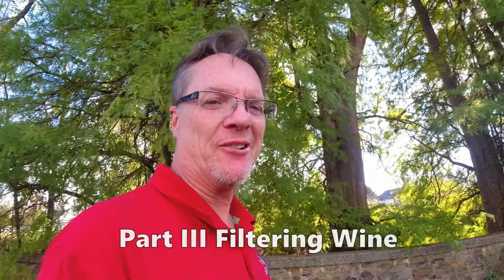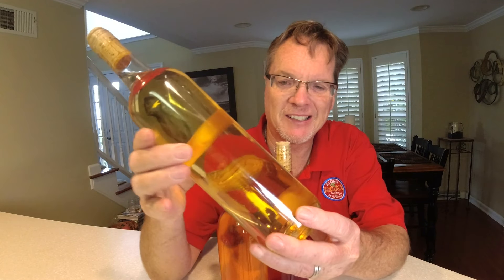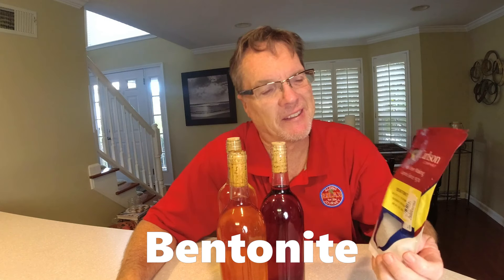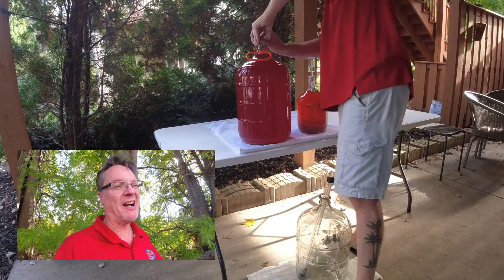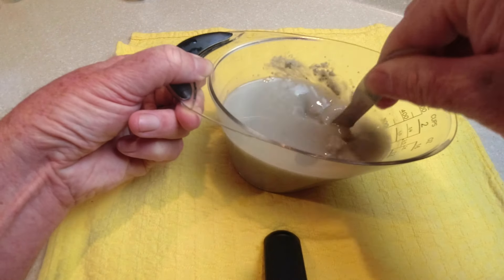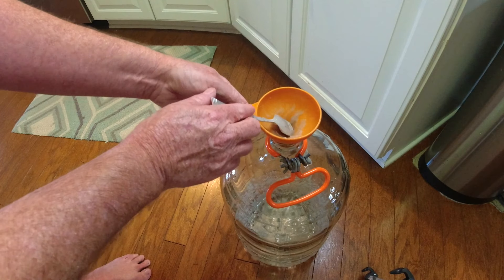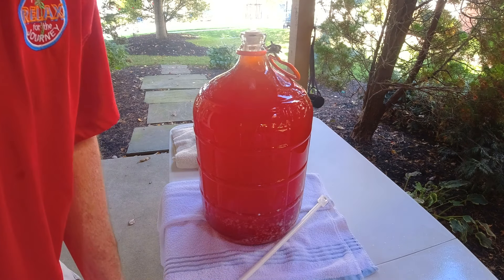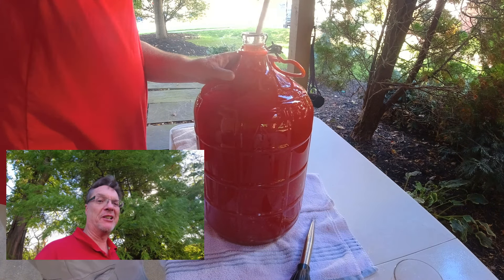How to Make Wine from Fruit The Only Wine Recipe You Will Ever Need- Part III - Filtering Wine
This is how you make wine from fruit. This video series concentrates on the making of wine directly from fresh picked fruit or frozen fruit. It is relatively simple once you know the equipment you need and the necessary ingredients and the process of turning fruit into wine. This is Part IIi of a 4 part series of making wine. (Filtering).

It is a great hobby and if you like wine, you can not beat homemade wine that you have made. Once you get the equipment and ingredients you can make wine from .50 cents per bottle to 3.00 dollars per bottle which is cheap.

HOWTODONERIGHT AND
ALONGFORTHEJOURNEY

But it's really not about the savings, its about the taste. Literally this recipe is the best Fruit Wine I ever have tasted and have been told by others that as well.

WINE SUPPLIES LISTED BELOW

Strawberry Pomegranate Wine Recipe

Ingredients
16 Pounds Strawberries
1 60 oz  100% Pom Juice
10 pounds of Sugar
5 Campden Tablets
4 Tsp Yeast Nutrient
3 Tsp Acid Blend
1.5 Tsp Wine Tannin
3 Tsp Pectic Enzyme
1 Package Wine Yeast

Link to Part II

Link to Part I

16 OUNCES
32 Ounces
CLEAR GLASS BOTTLES
CLEAR GLASS BOTTLES
WINE CORKER
WINE BOTTLE DRY RACK
#8 WINE CORKS
#9 WINE CORKS
RED STAR WINE YEAST
WINE TANNIN
YEAST NUTRIENT
CAMPDEN TABLETS
STABILIZER OR POTASSIUM SORBATE
ACID BLEND
 Larger Size
PECTIC ENZYME
 Larger Size
2 GALLON FERMENTING BUCKET FOR 1 GALLON BATCH
6.5 GALLON FERMENTING BUCKET FOR 5 GALLON BATCHES
1 GALLON CARBOY WITH AIRLOCK
3 GALLON CARBOY
5 GALLON CARBOY WITH AIRLOCK
AIRLOCK
BOTTLE FILLER
RACKING CANE
HYDROMETER
BENTONITE
MESH BAGS
SQUIRT BOTTLES
QUART SIZE JAR WITH LIDS
WINE TAGS
WINE CAPSULES
WINE PADDLES
WINE BOTTLE SCRUB BRUSH
CARBOY BRUSH
CARBOY HANDLES
WINE BOTTLING FILLER TIP
1 GALLON STARTER  WINE KIT
5 GALLON STARTER  WINE KIT